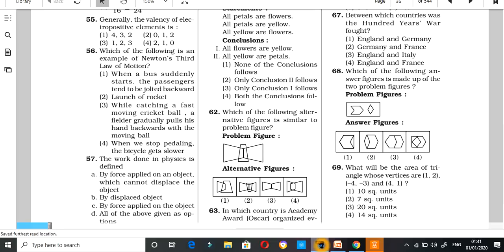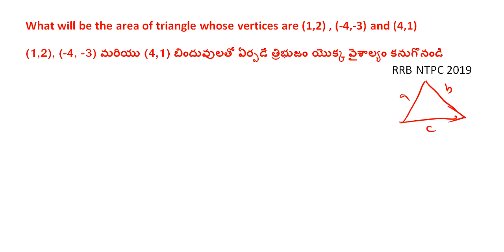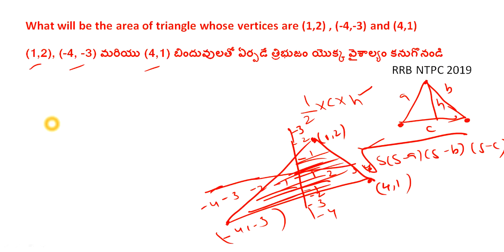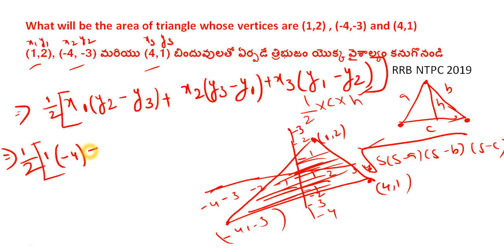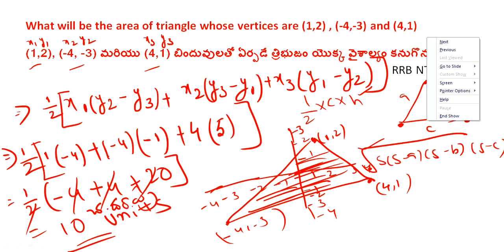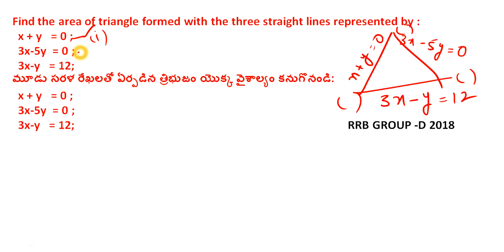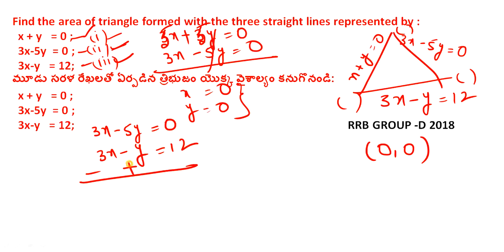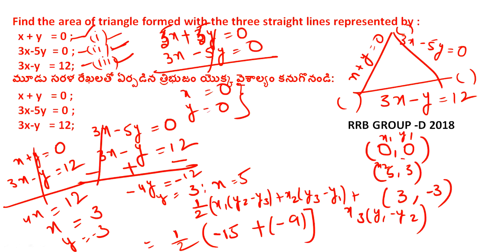PREVIOUS YEAR RRB NTPC GROUP D QUESTIONS .RRB SECUNDERABAD 2020 EXAM PREPARATION 2020 NTPC GROUP-D